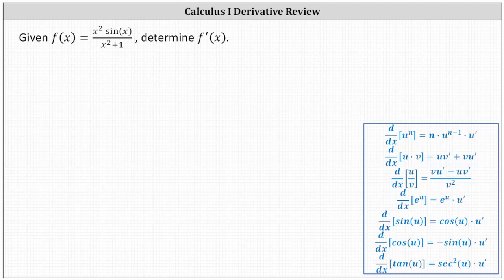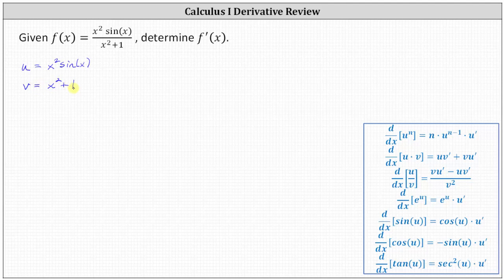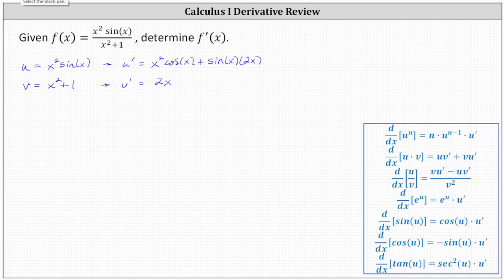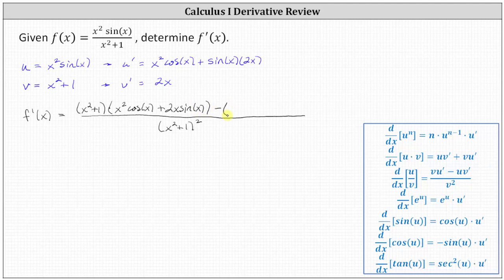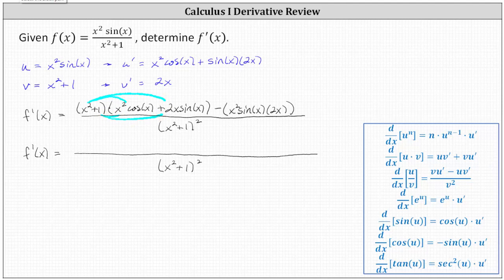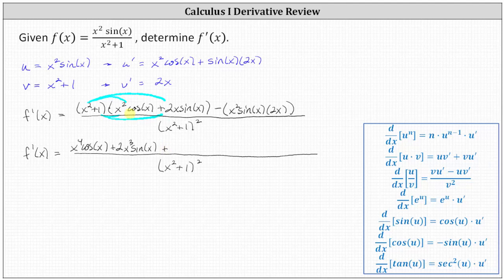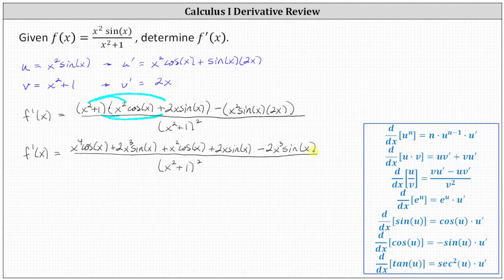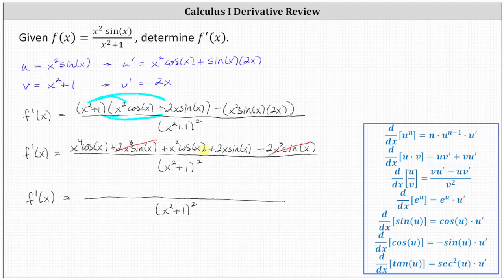Calculus I Derivative Review: The Quotient Rule with the Product Rule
This video explains how to find a derivative function using the quotient rule and the product rule of differentation.